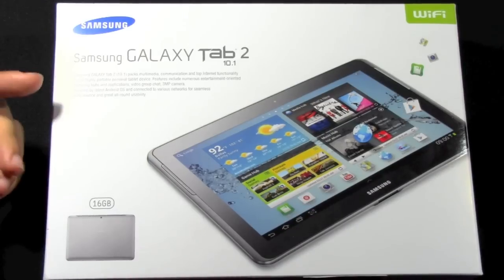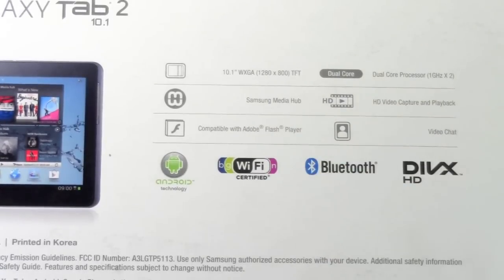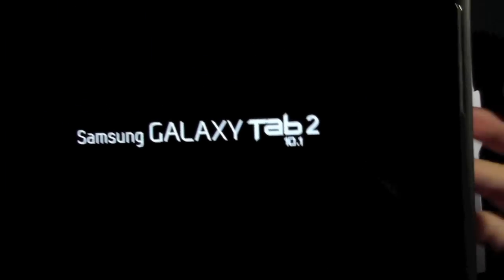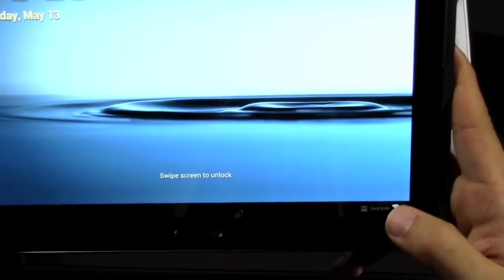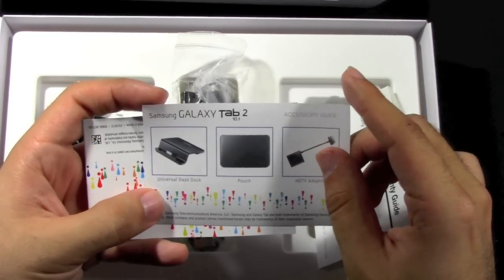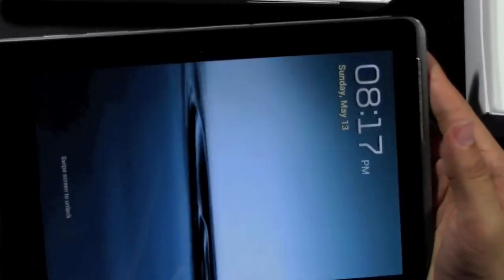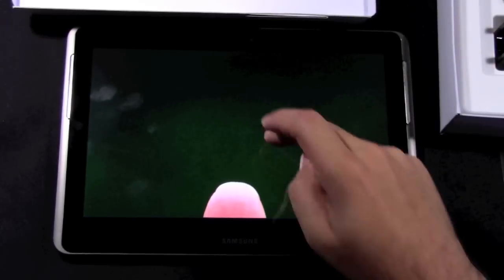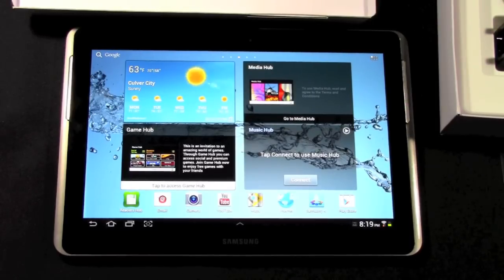Samsung Galaxy Tab 2 (10.1) Unboxing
This is the Unboxing for the Samsung Galaxy Tab 2 (10.1).  If you have any questions make sure to ask so I can answer them on the review.